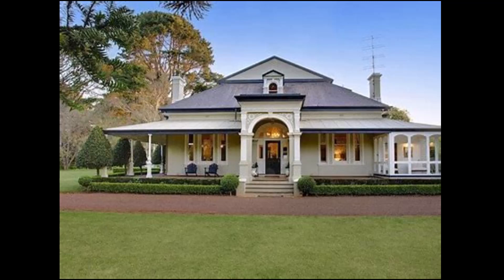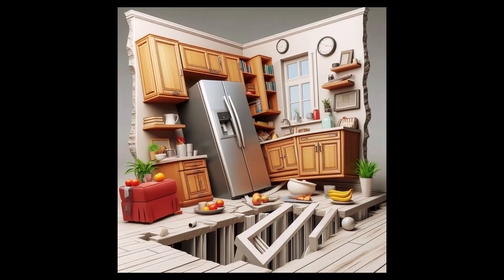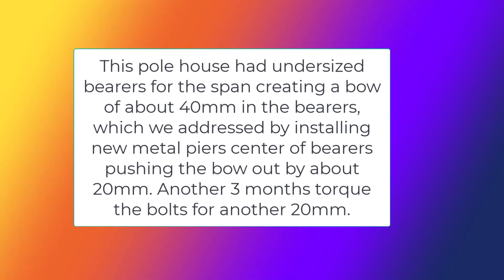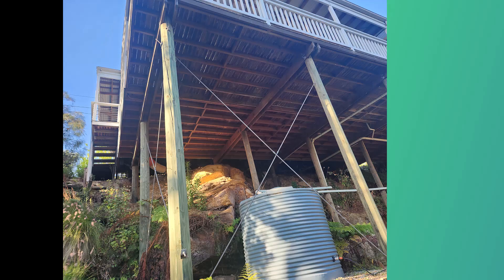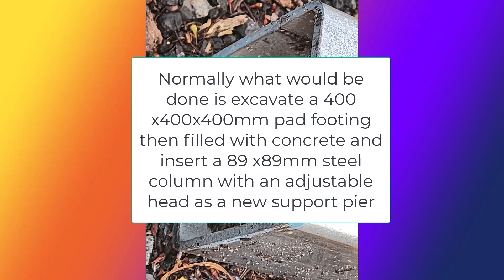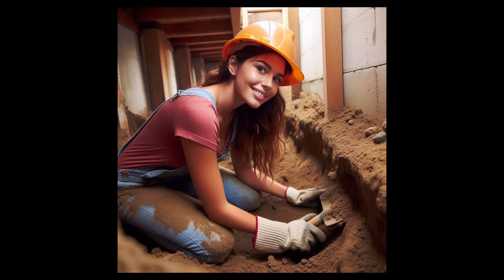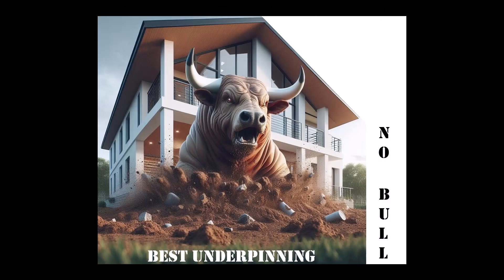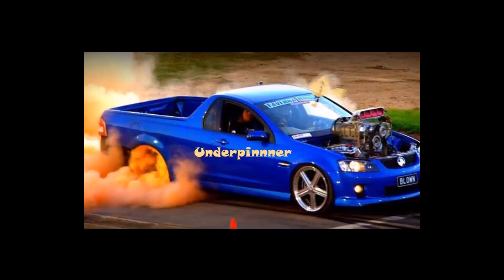Floor Levelling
These are some of the issues you will face if your house floors are out of level.